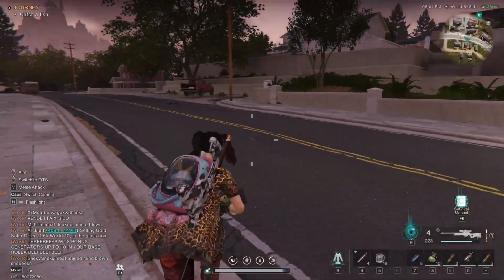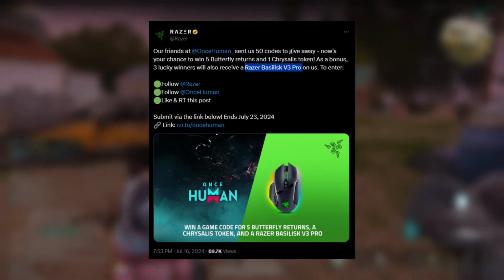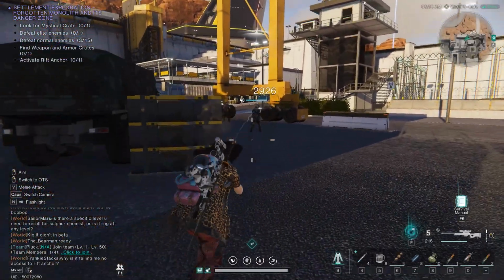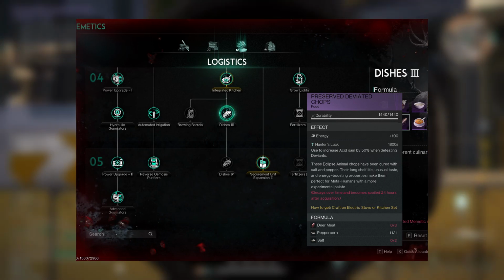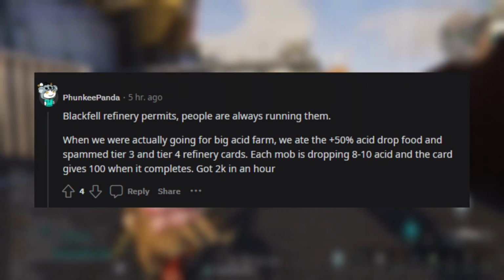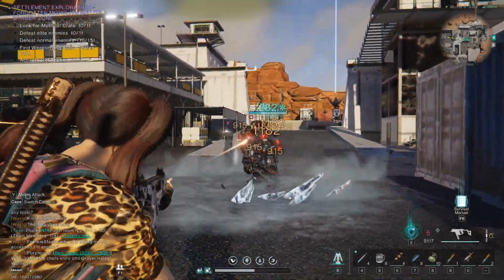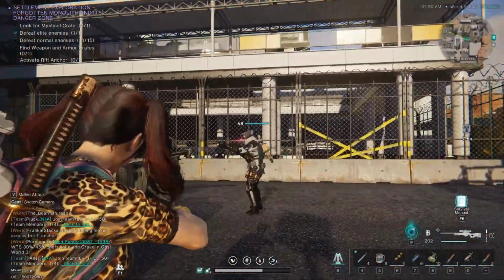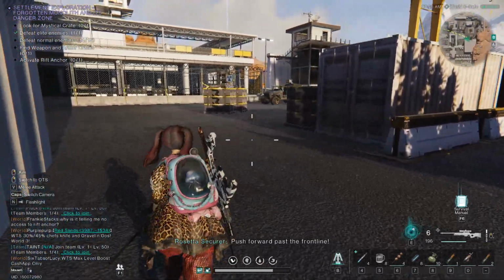Once Human - HUGE Giveaway w/ Codes! | NEW Farm Methods | OFFICIAL Partnership & MORE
Song: Eclipse
Produced by: All TELL YOUR STORY music by ikson™